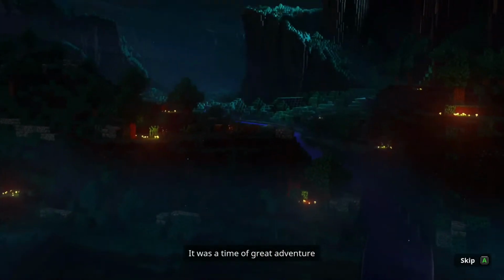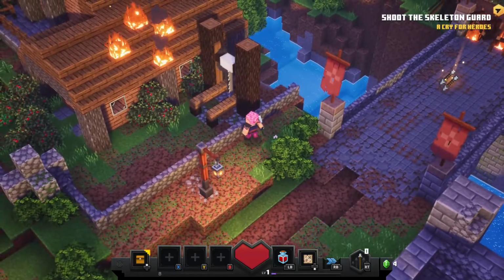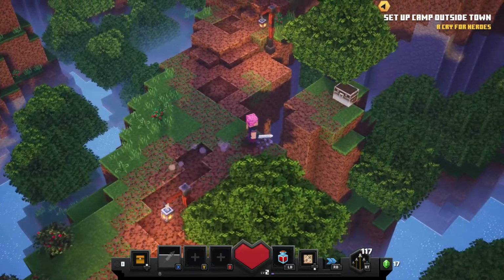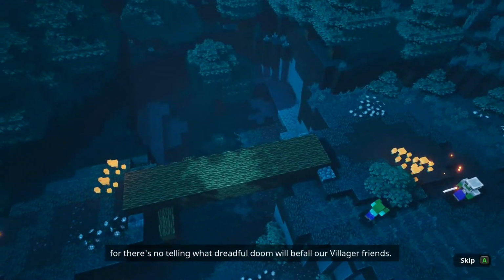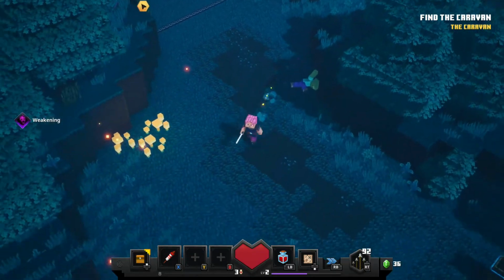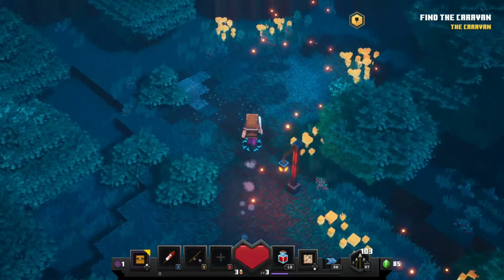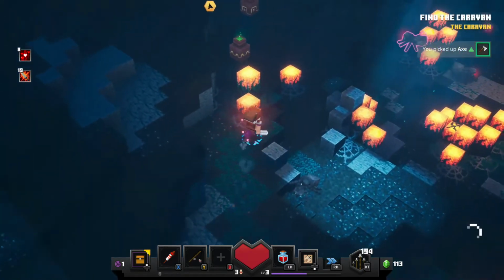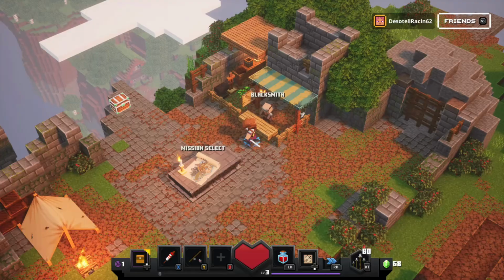EASIEST GAME EVER? | Minecraft Dungeons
Today we dive into Minecraft Dungeons! This is being played on the Xbox One X. Is the newest edition to the Minecraft series any good? Well... only sorta.